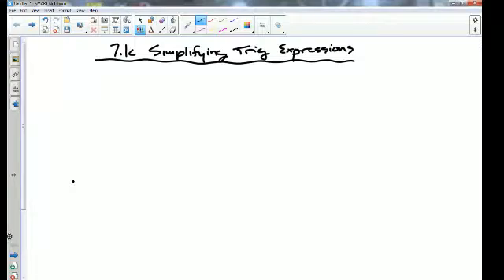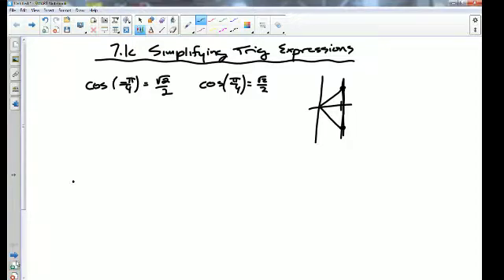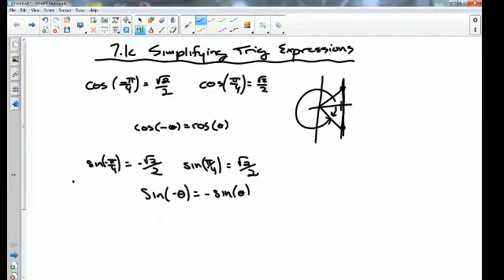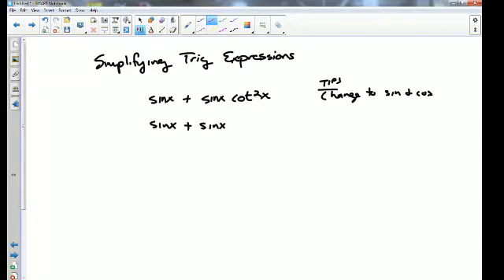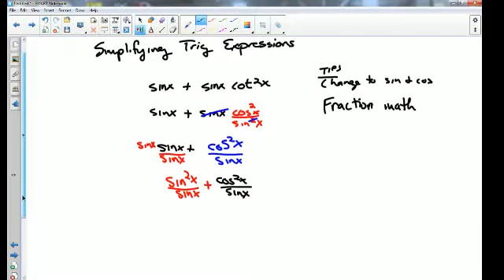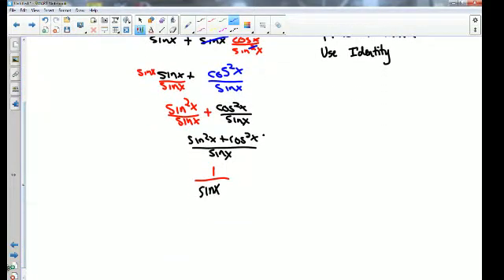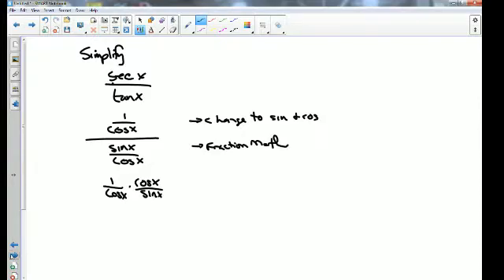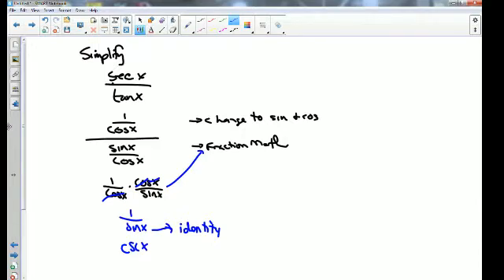PreCalculus 7.1c Simplifying Trig Expressions